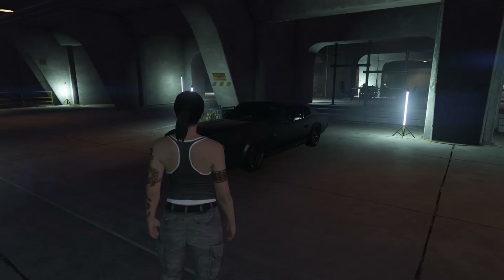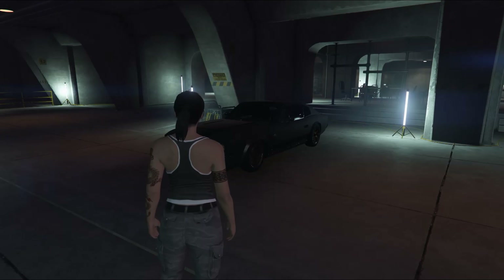GTA Muddled Identities #2: Dewbauchee Rapid GT Classic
This is a gorgeous 70's slab of finest British coupe. But which coupe? Is it an Aston Martin V8 or a Jensen Interceptor? Letty attempts to answer ...